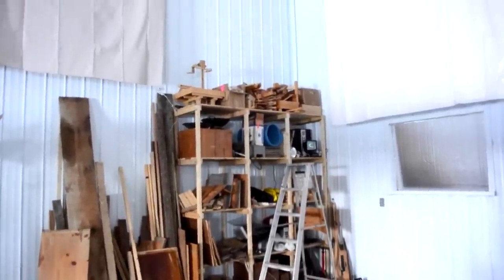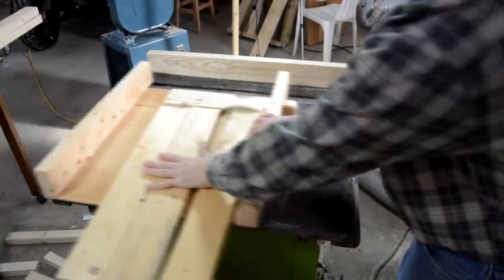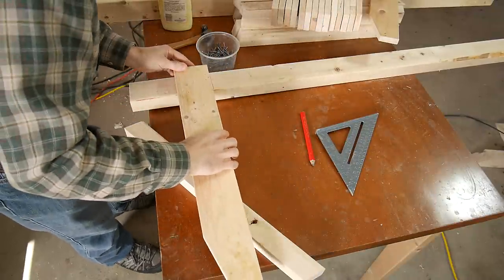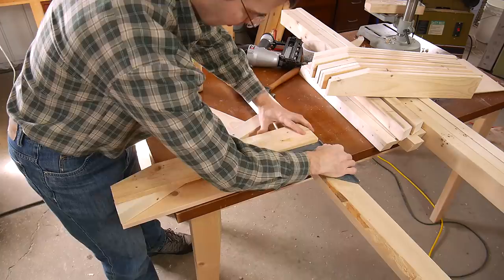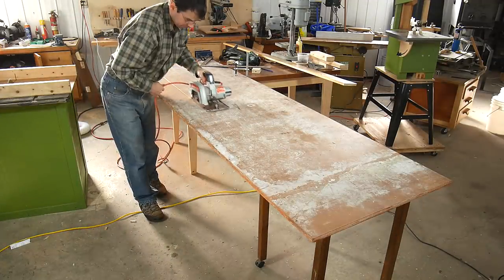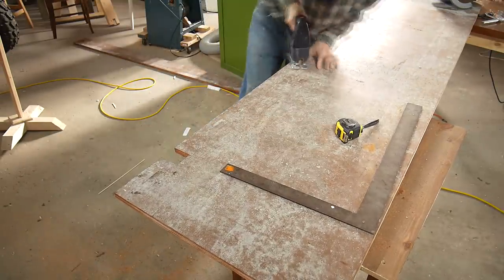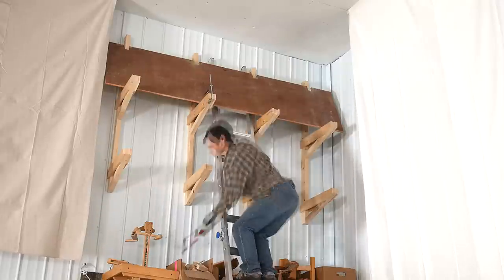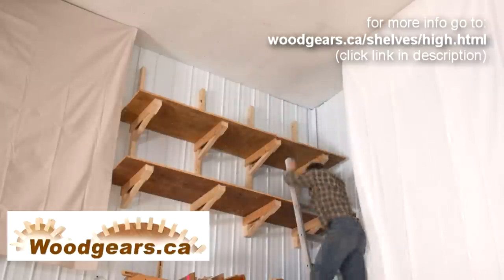Up-high garage shelves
Making some cantilevered garage shelves to mount high up on the wall.